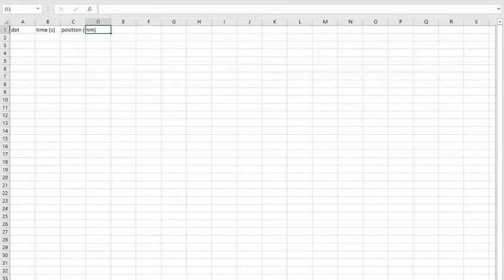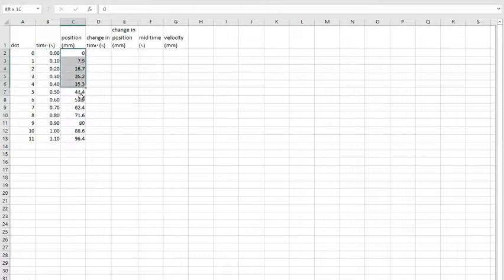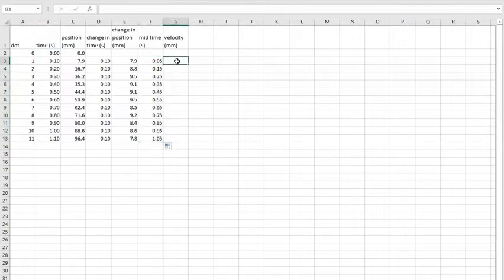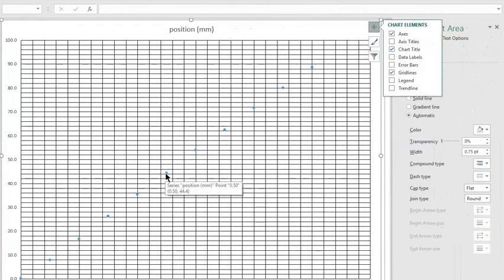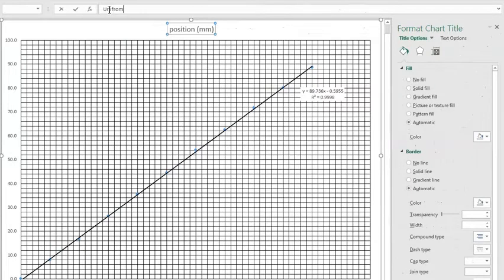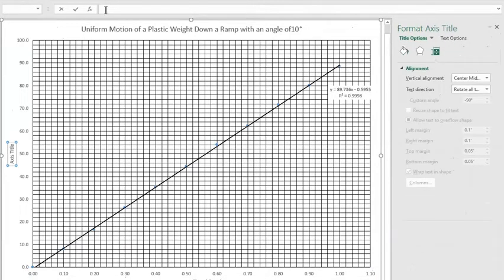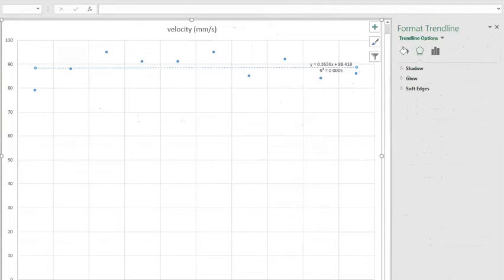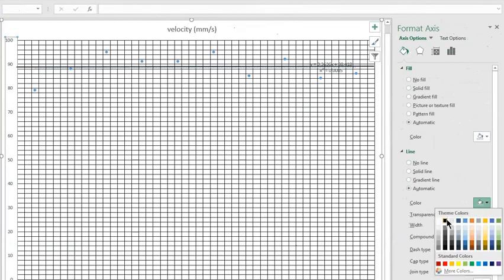UM ramp lab (EXCEL)